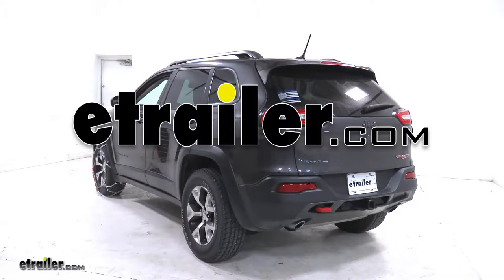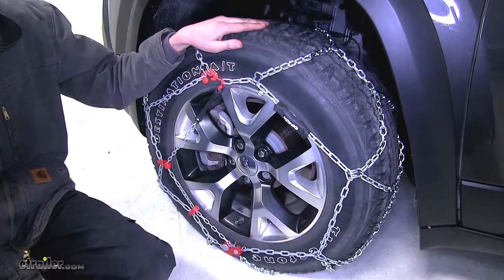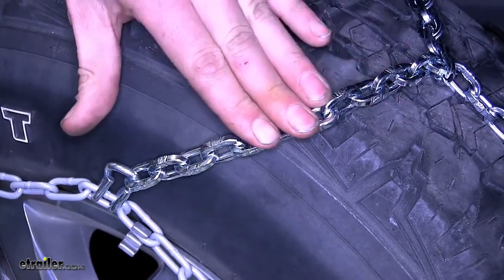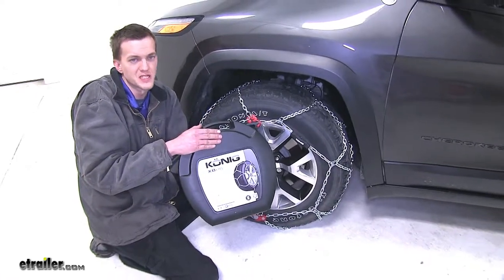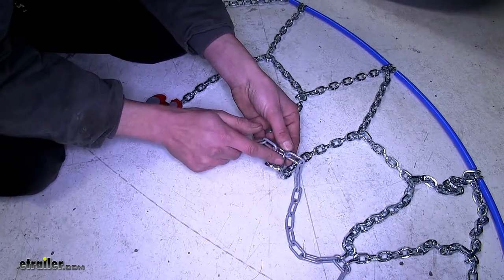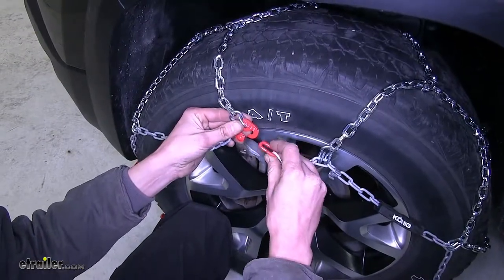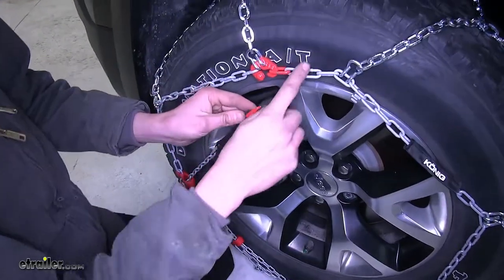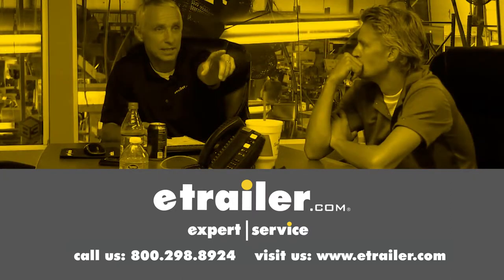etrailer | Installation Guide for the Konig Commercial Truck Tire Chains on a 2015 Jeep Cherokee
Speaker 1:          Today on this 2015 Jeep Cherokee, we will be test-fitting the Konig Standard Snow Tire Chains with the Diamond Pattern, part number TH01571250, and that's with tire size 245/65-17.Here's what our chains look like installed. Now, the reason you're going to want a set of tire chains like this is in many places they are required by law, so in order to get fully to your destination, you will be required to put on a set. Or, if bad weather strikes, and you find yourself stranded, you could put on a set of chains, and get going where you need to go.What many of our customers have found out about this particular tire chain over others is that these work great on vehicles that are higher end. We've even had a couple customers with Audis and Porsches that said they worked great. The diamond pattern of our chain design gives a superior traction in snow and ice, and the reason for this is, the diamond pattern gives us more surface area to contact the road than your traditional ladder style chains. By having more surface area contacting the road, this allows it to dig in better and give you the traction that you need.The D-link design here is a superior design to your traditional twisted link chains.

The reason for this is that they wear out a lot slower, so your chains will last much longer. The small diameter links in our chain give us a smoother ride than your traditional links, which can stick up quite far away from the tire. The reason for this is because as we're traveling, as we drive over the chain, there's less distance between the chain and the surface of the tire itself, so we don't feel like we're running over stuff as we're driving down the road.These chains are rated for speeds up to 30 miles and hour, and what's great about these chains is not only does it come with a set of two, so you have one for each side of your vehicle, but it also comes with this nice case, so when they're not in use, you can store them easily inside your vehicle so they're readily accessible for when you do need them. Now that we've gone over some features, we'll show you how to get them installed.In our particular case, we'll be installing these on the front of our Cherokee because it is primarily front wheel drive. Now, the first thing you're going to want to do when installing these chains is lay them out in front of your tire, with the blue section being closest to your tire.

This will go on the inside edge of the tire. We want to make sure we have no kinks and nothing's twisted on our chain.Now, this section here, on our hook, we want to make sure that the flat part is the section that touches the tire and not the pointed end. We want to make sure we protect our tire, and not damage it. This middle section here that's open, this will wrap around the bottom of our tire, right in the center.Okay. Now we can slide the chain behind our tire.

We can now grab our blue cable, and we'll pull it up. We'll connect the two ones together. We'll pull our chain out around it, and we'll let the blue section fall behind the tire. With our chain pulled out, we'll now connect the two red links on the outside edge, near the top of the tire. We'll make sure that we've centered our chain in the tread of the tire, and we'll connect it on the outside.Take this chain here, place it inside our tensioning device, and we'll pull it as tight as possible.

Take the end of our chain, go through our red hooks, pull it tight, and we'll go as far across as we can to connect the end of it to our links.Just like that, we're all hooked up. We'll repeat the same process for the passenger side of the vehicle, and then once we have them both on, we'll drive forward a little bit, and then we'll double check the tension on our chain.That completes our test fit of the Konig Standard Snow Tire Chains with the Diamond Pattern, part number TH01571250, on this 2015 Jeep Cherokee.